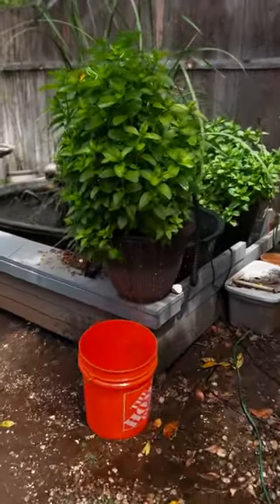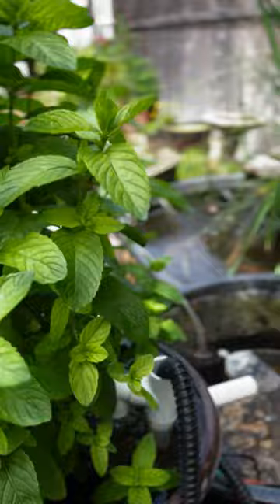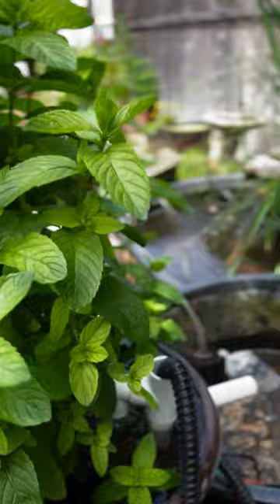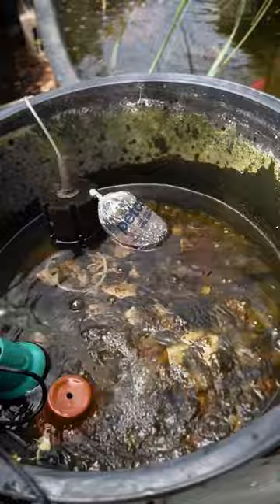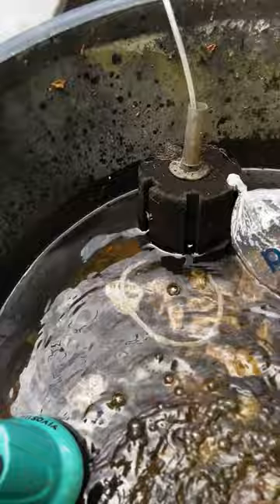Poor Tiny Goldfish had another Close Encounter with the Grim Reaper!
Just came home after getting some shubunkins to keep Tiny company in the 40-gallon stock tank pond, only to find the bog filter is overflowing. Only a Tiny-survivable amount of water was left in the mini pond. Whew. Here is how I fix the problem, but I need to add another outflow tube as a viable long-term solution.

I'm Angie Sandro, co-host for The Shelved Books Podcast and author of the southern gothic romance DARK PARADISE series (books 1 of 5: reading order, Dark Paradise, Dark Sacrifice, Dark Redemption, Dark Embrace, and Dark Confessions)

I’m also an unashamed pond/fishkeeping enthusiast. I initially didn’t plan to post these videos on YouTube, but if I can inspire someone to build their own pond, then I guess showing all the crazy mistakes I've made so they can learn from them is worth it. So, have a bit of pond luv.

Amazon Author

You can always choose to use different links. I only recommend products and services that I've personally used. Thank you for supporting this channel so I can keep raising fish and making videos.